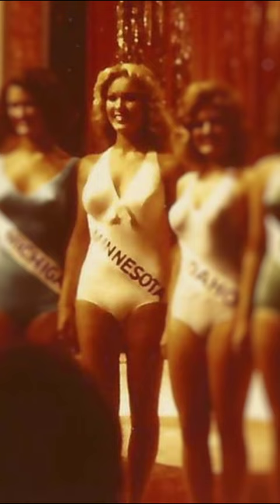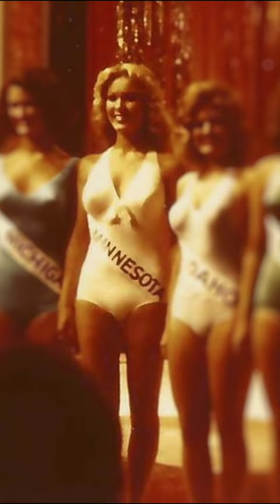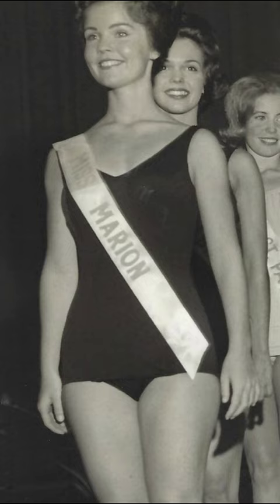Quarter Turn Please!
The American Royalty series and Feature dive into the long forgotten and discontinued Quarter turns in the Miss America Pageant. Quarter Turns were a specific segment of the competition where contestants showcase their physical appearance and poise on stage. The purpose of the quarter turns is to allow the judges and audience to view each contestant from different angles and perspectives, evaluating their overall physical presence, posture, and grace. It provided an opportunity for the contestants to showcase their confidence, stage presence, and their ability to carry themselves elegantly.
The concept of quarter turns in the Miss America Pageant, has been a subject of controversy and criticism over the years. Former Miss America 1974, Rebecca King, Miss America 1974, Dorothy Benham, and Miss America 1969, Judith Ford explain how a Quarter Turn is completed and the controversy behind them.

For more information about when the 5 part series will release follow our website and social media to stay up to date.